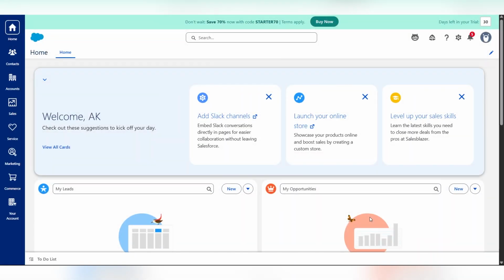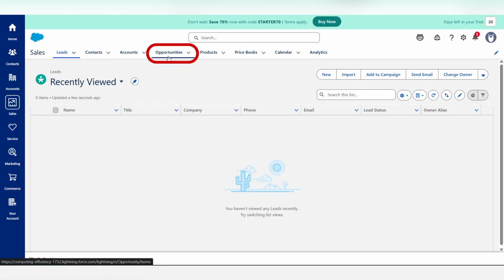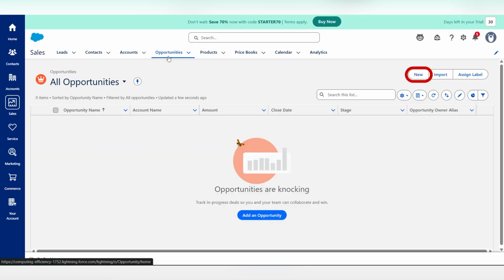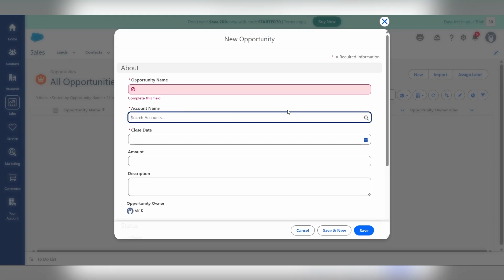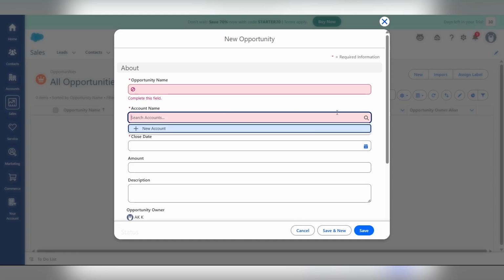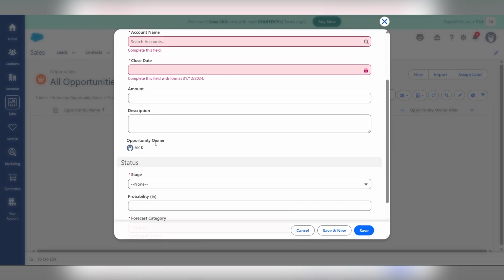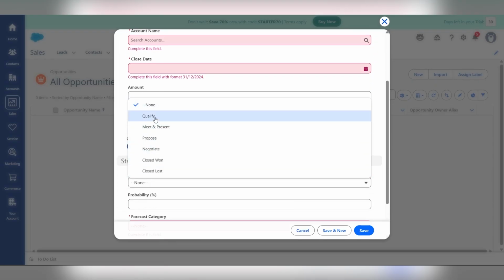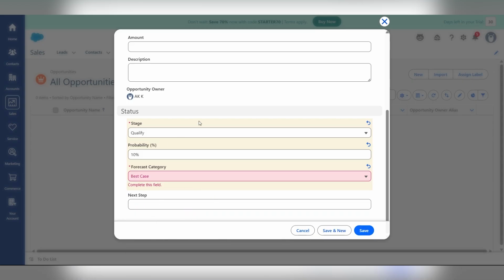How to Create an Opportunity in Salesforce CRM (2026 Step-by-Step Beginner Tutorial)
Learn how to create an opportunity in Salesforce CRM step-by-step in this beginner-friendly 2026 tutorial. In this video, I’ll show you how to create opportunities, manage your sales pipeline, track deals, and improve your sales workflow using Salesforce CRM.

Perfect for sales teams, business owners, freelancers, marketers, and CRM beginners.

On this channel, we cover:

CRM systems
Marketing automation
Sales funnels
Lead generation
Email automation
Workflow automation
No-code tools